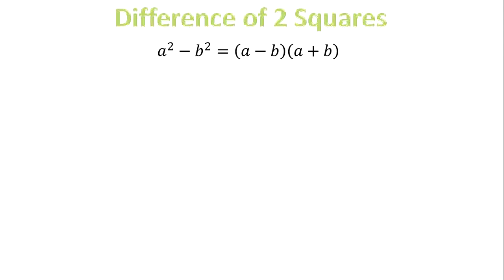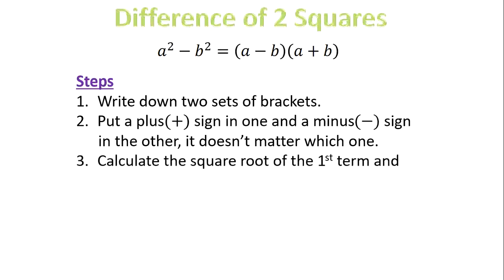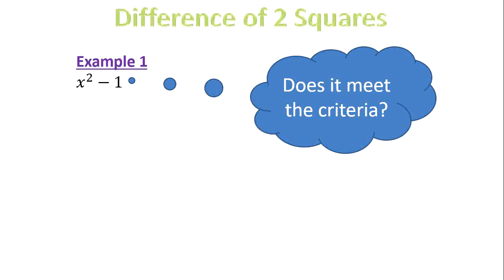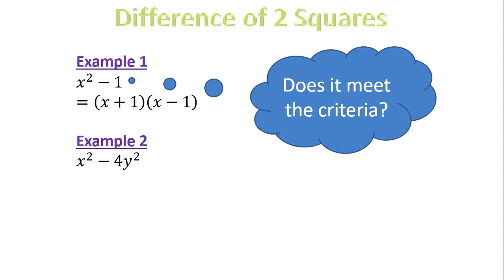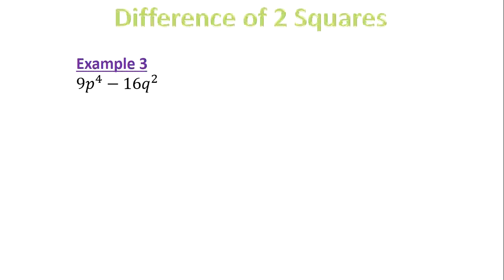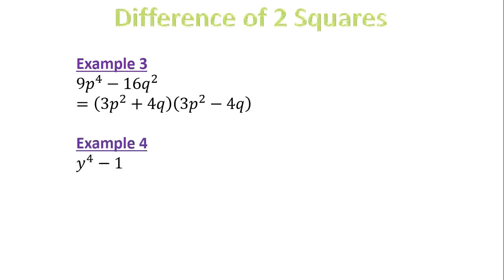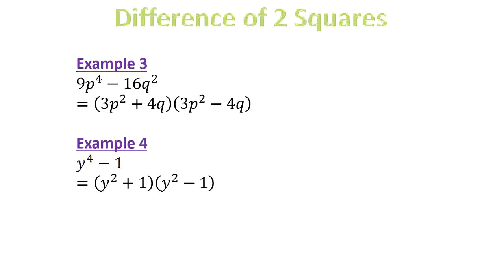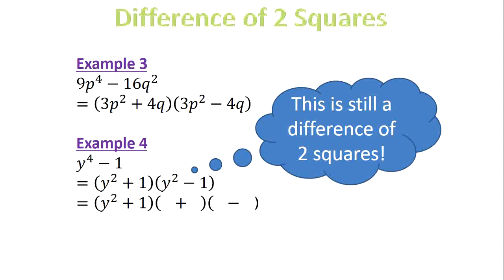Factorizing Difference of Two squares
This is a method of factorizing two squares with 4 examples